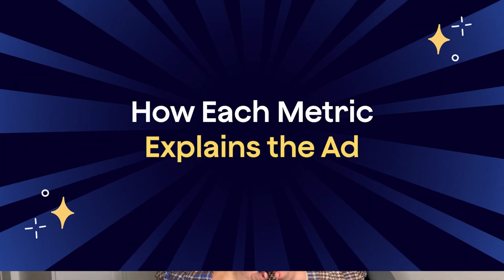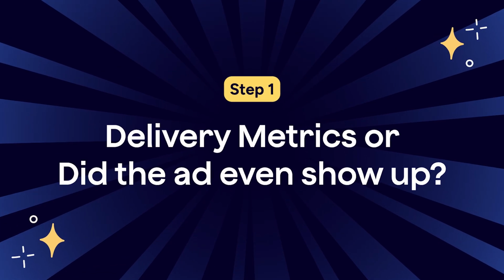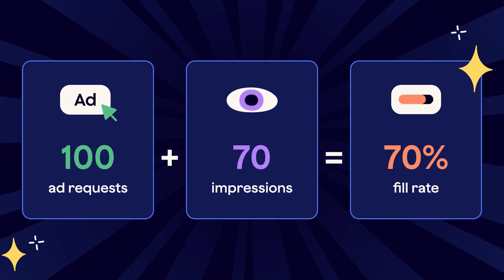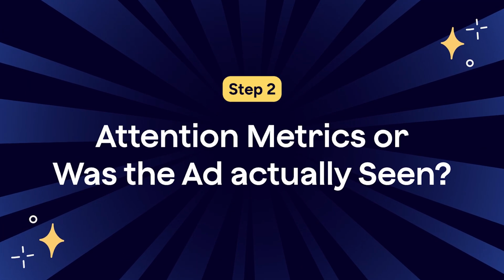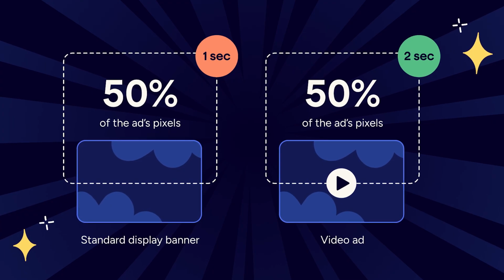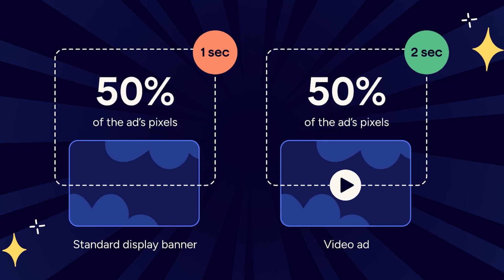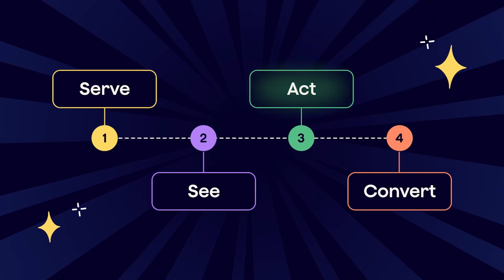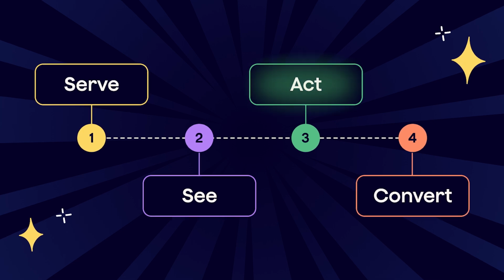Every Metric in Advertising Explained (In 5 Minutes or So)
Ad metrics look like rocket science until you realize they all describe one simple journey: an ad gets served, maybe seen, maybe clicked, maybe converted, and then you pay for it.

In a little over 5 minutes, we’ll explain the core advertising metrics (impressions, viewability, CTR, CPC, CPM, conversions, CPA, fill rate, discrepancy, and more) in plain English, plus the only way to read them without getting fooled.

Timecodes:
00:00 - Intro
00:25 - How Each Metric Explains the Ad
01:05 - Delivery Metrics (impressions, fill rates, requests)
02:02 - Attention Metrics (CPM, vCPM, viewability)
02:54 - Action Metrics (clicks, CTR, CPC)
04:00 - Outcome Metrics (conversions, CTC, VTC, CPA)
05:44 - Cheat sheet

👋 Say Hello!